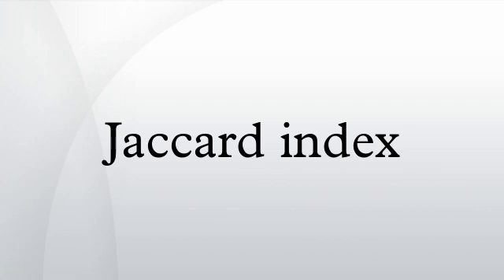Jaccard index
The Jaccard index, also known as the Jaccard similarity coefficient (originally coined coefficient de communauté by Paul Jaccard), is a statistic used for comparing the similarity and diversity of sample sets. The Jaccard coefficient measures similarity between finite sample sets, and is defined as the size of the intersection divided by the size of the union of the sample sets:
(If A and B are both empty, we define J(A,B) = 1.) Clearly,